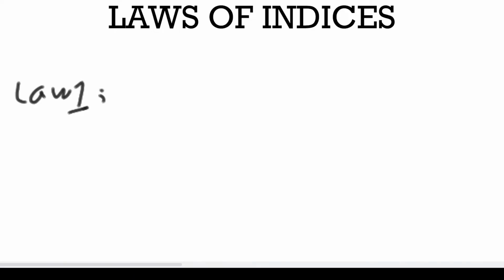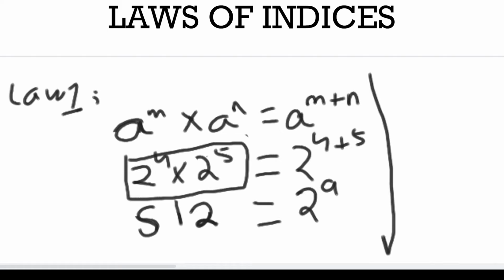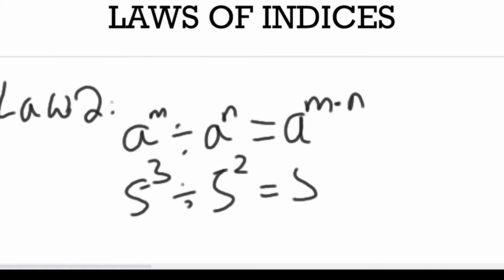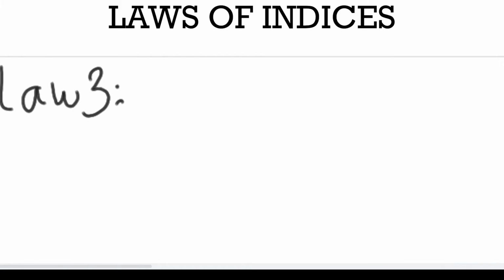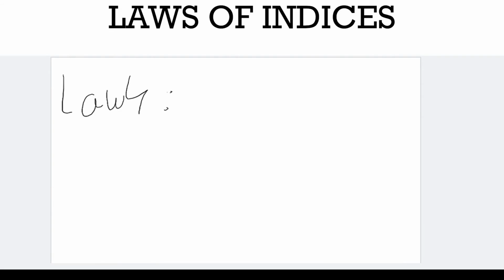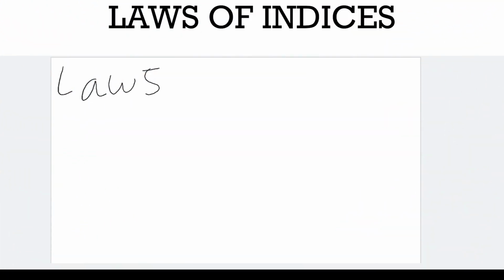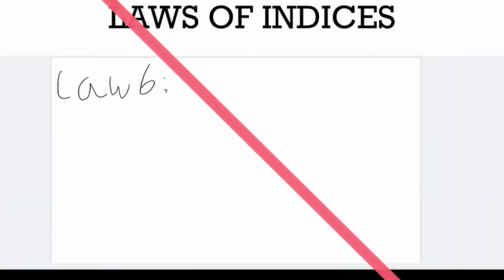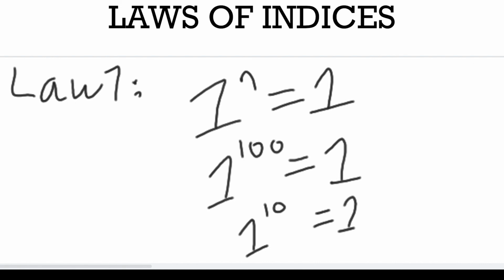INDICES AND SURDS- LAWS OF INDICES- BEGINNERS - PART 1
HEY GUYS!
in this video i have discussed about the some laws of indices and
its really easy to understand